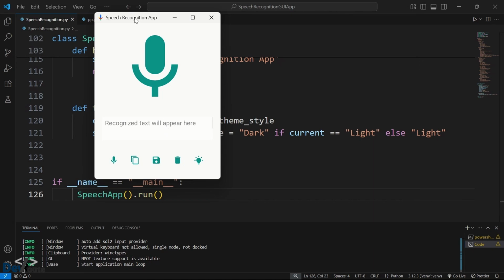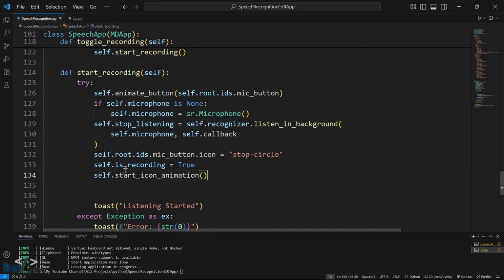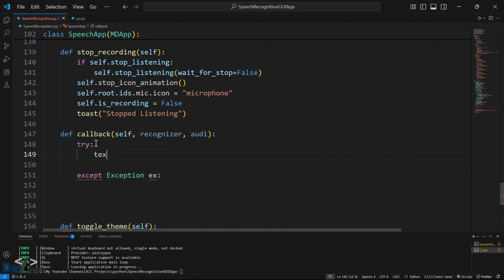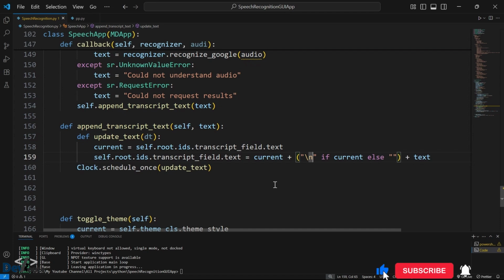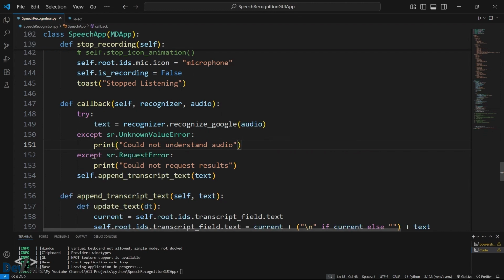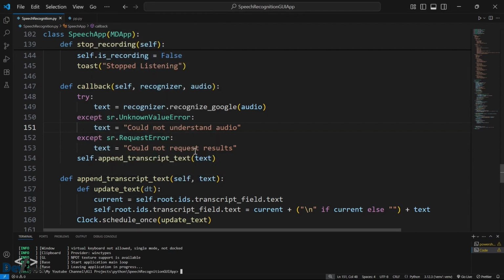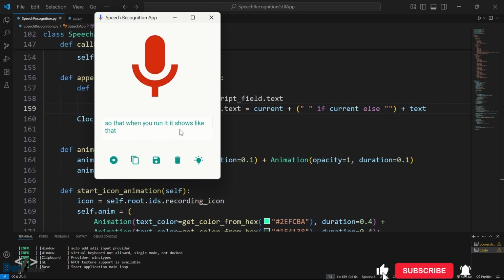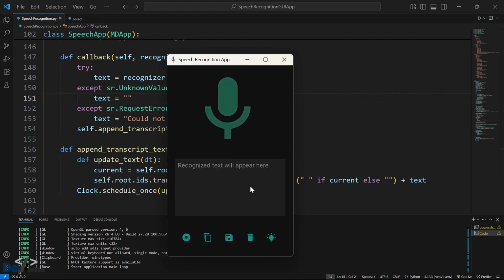How to create Speech Recognition App in Python Speech To Text App in Python Part 2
Learn how to create Speech Recognition App in Python. Speech To Text App in Python. This is the part 2 of this tutorial.